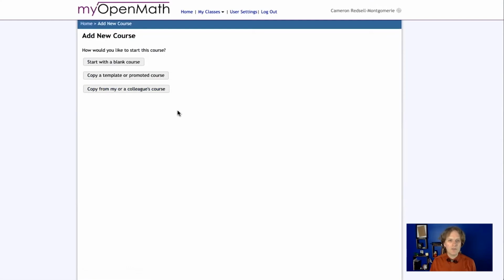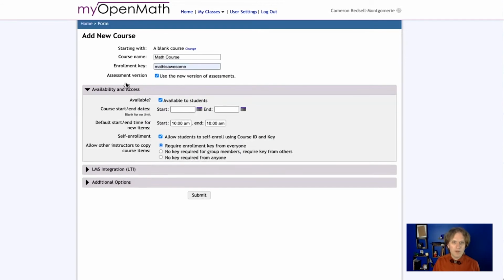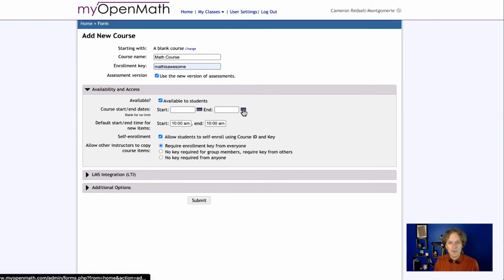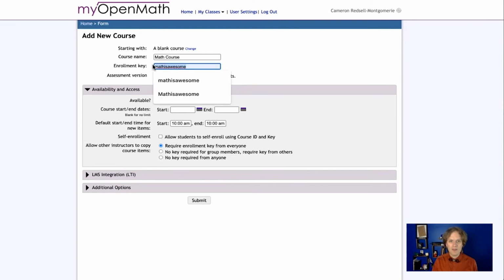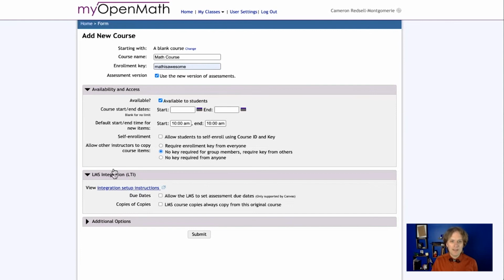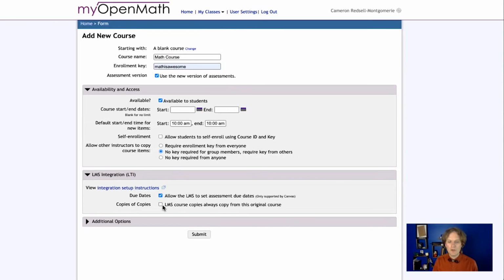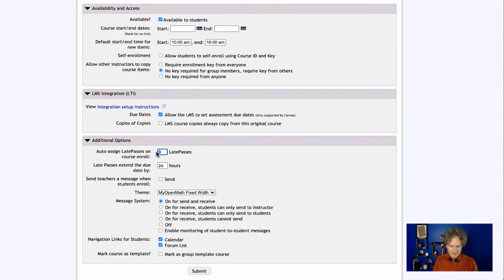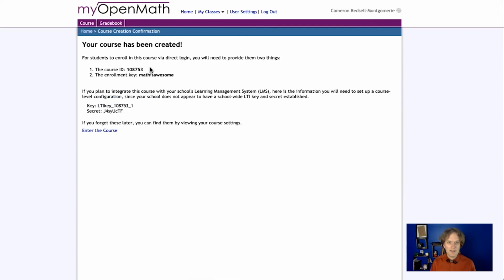Creating a course in MyOpenMath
How to create a course in MyOpenMath including some of my default setup options and thoughts.

This course creation is based on an LTI1.3 deep integration in to Canvas.